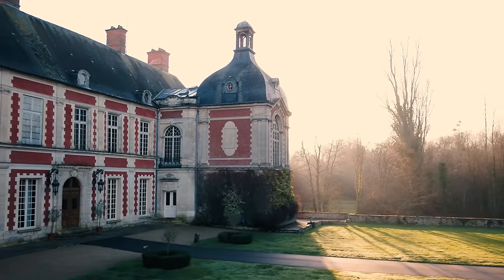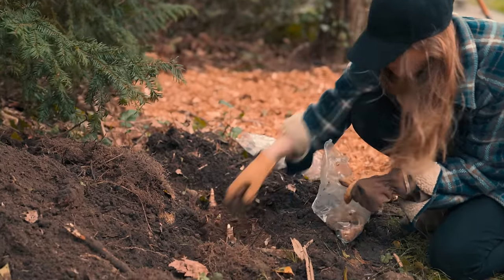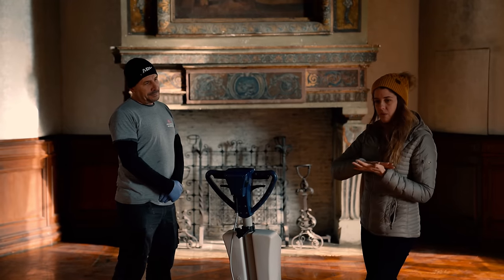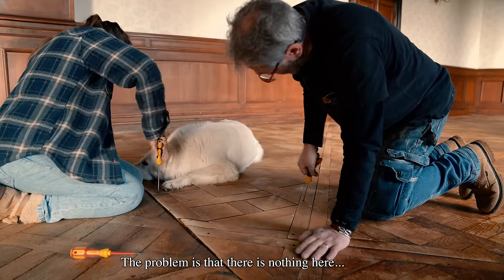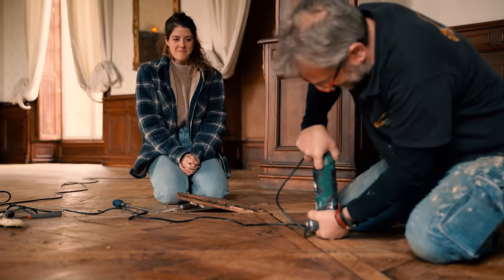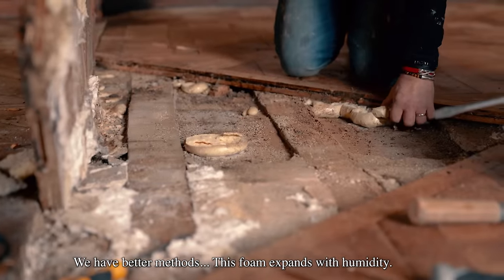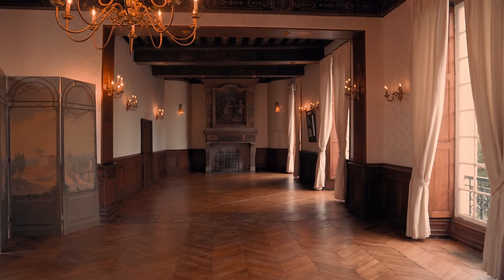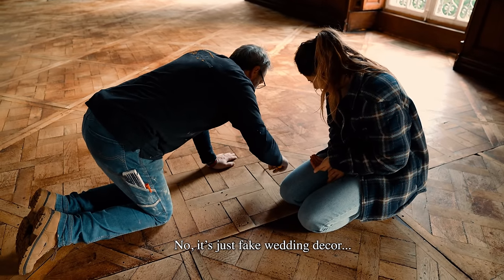Restoring Original Versailles Parquet Flooring | French Chateau Renovations #46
Special thanks to our dear Patrons: Andrea, Jesse, Bernadette, Theo, and Morgan for your outstanding support of this Beau Chateau!

Join us, Daphne and Ian, as we embark on our new chateau renovation projects! This week, Benoit joins us to restore our Versailles Parquet on the entire ground floor of the chateau!

Our "beau chateau" (The 500-year-old, Chateau De Lesigny), is located near Paris, France. Most of the structures around the chateau domain need a full restoration, so we are investing everything we have into making the property thrive! We are learning more about french culture and developing new skills along the way!

As a French/American UC Berkeley graduate in Agriculture (Daphne), and a U.S. Air Force Tactical Response Force Veteran/ Kinesiologist (Ian), we share a love for challenges and adventure. We have a long road ahead of us and we are excited to share the experience with you!

Produced by Daphne and Ian
Videography & Editing by Ian